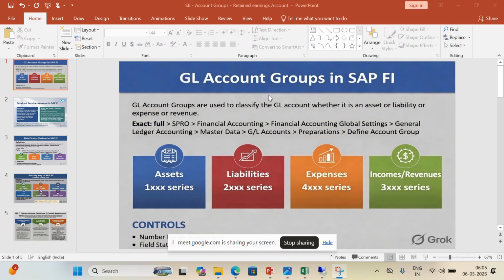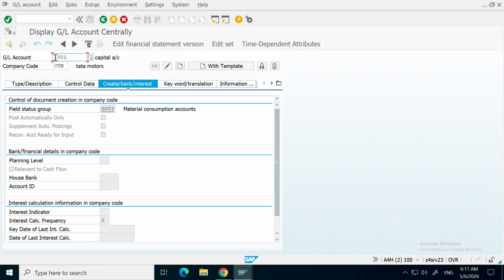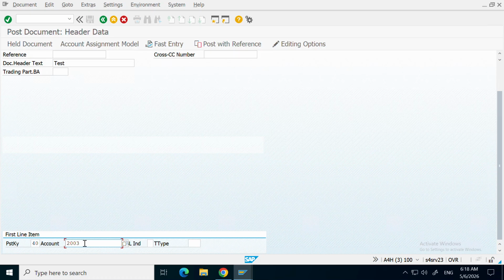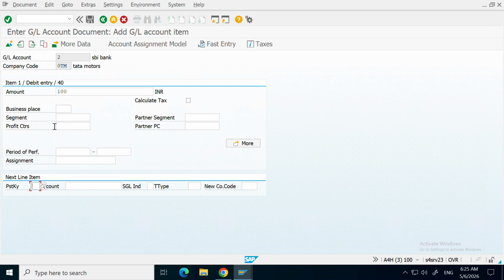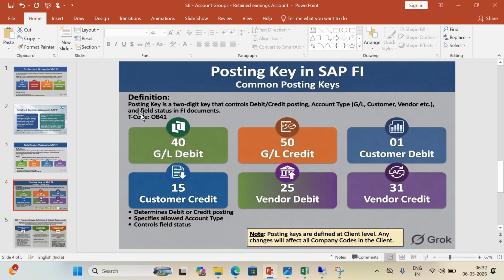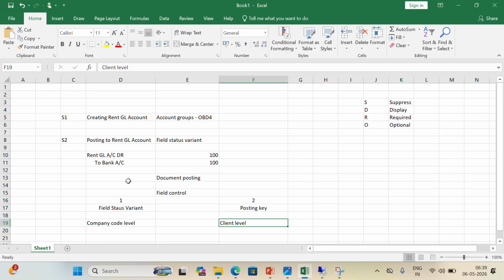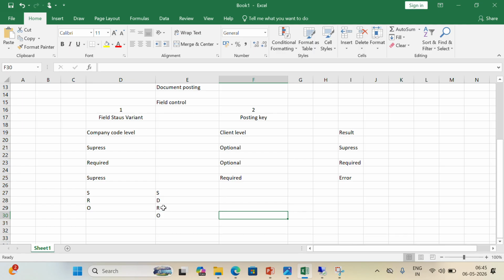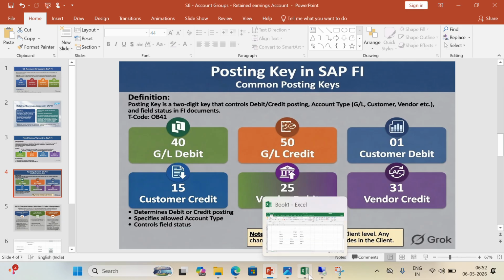S10 Posting keys